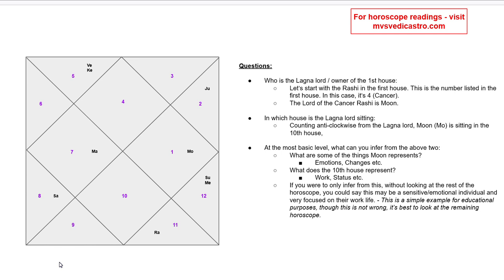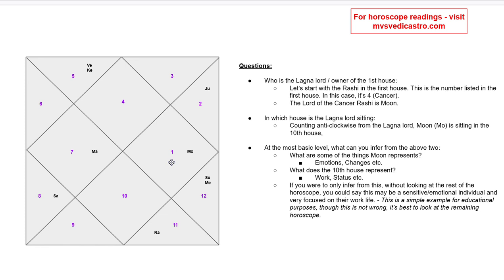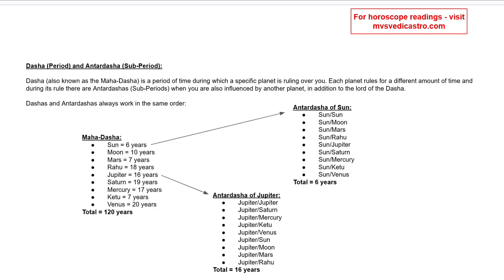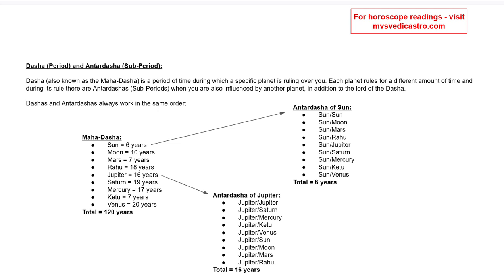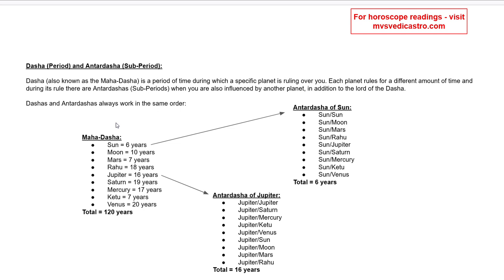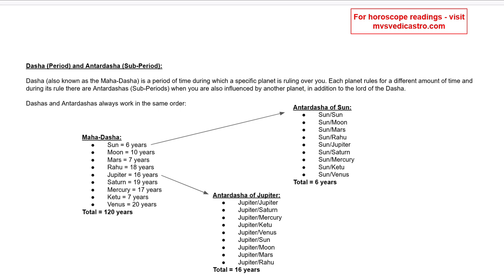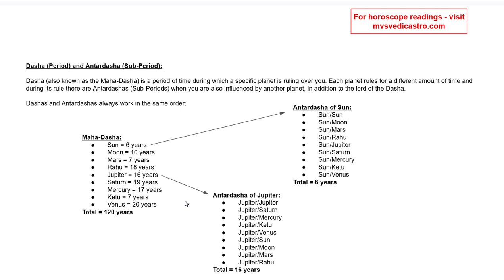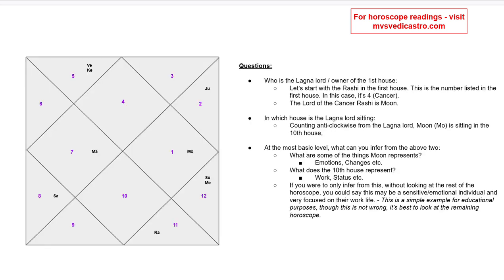Vedic Astrology Fundamentals - Part 2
In this video, we quickly practice what we learnt in Part 1 and then move onto learning about Dasha (also known as Maha-Dasha) and Antardasha. These are two critical components in Vedic astrology and have to be understood before you can start to make predictions. These cover the understanding of how and when planets influence the life of an individual.